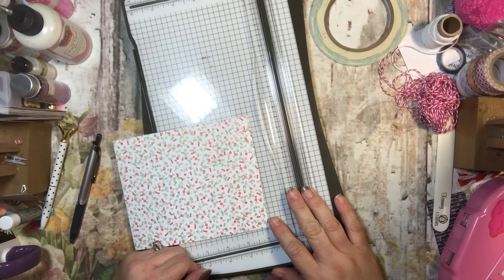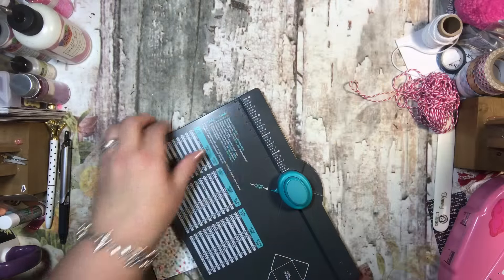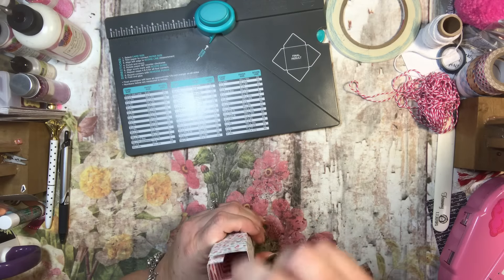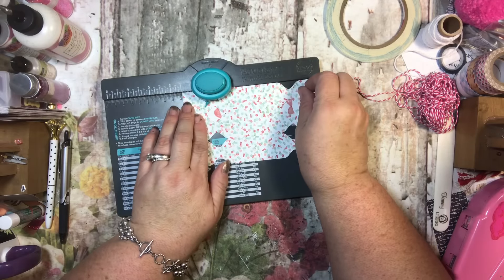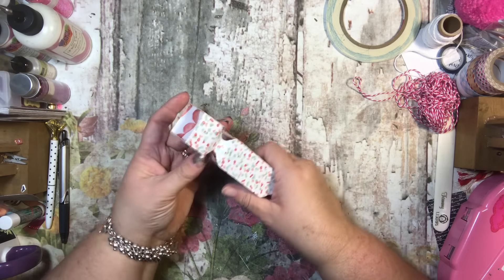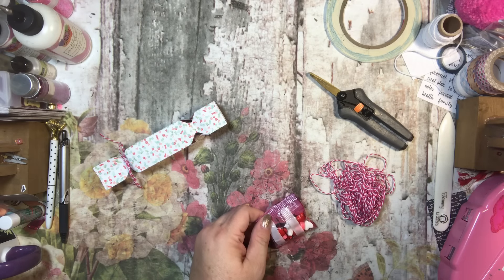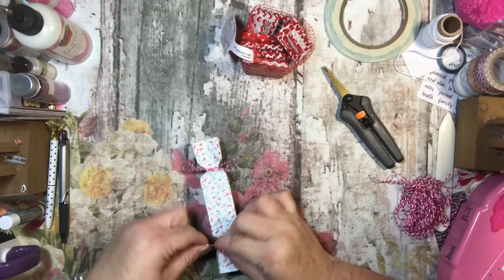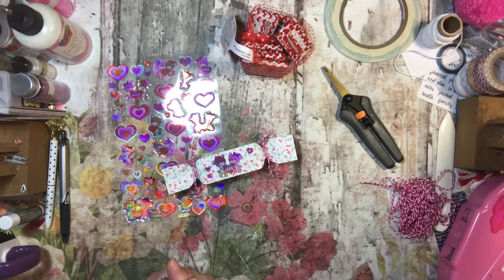12 Crafts of Valentine's Day - Day 5